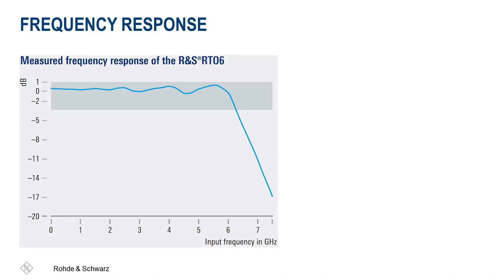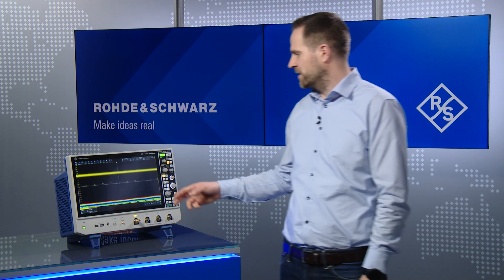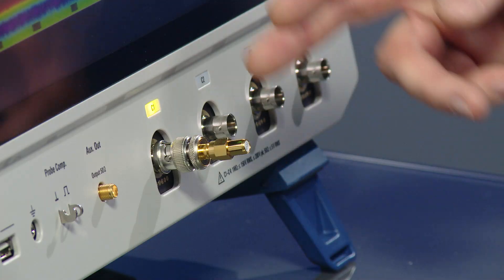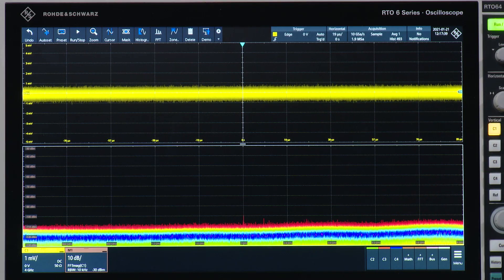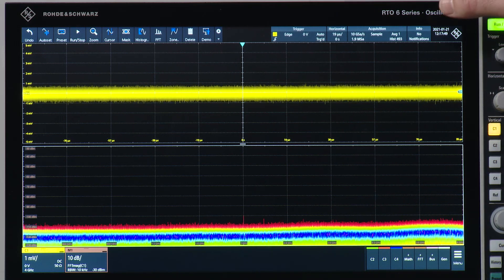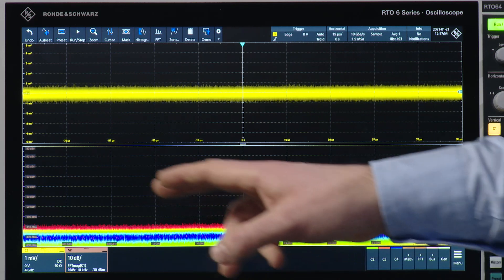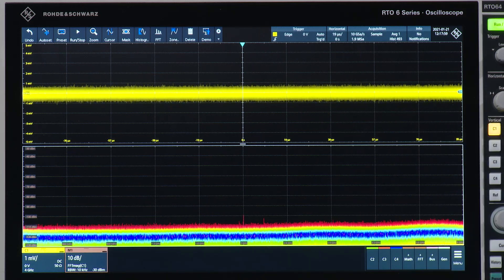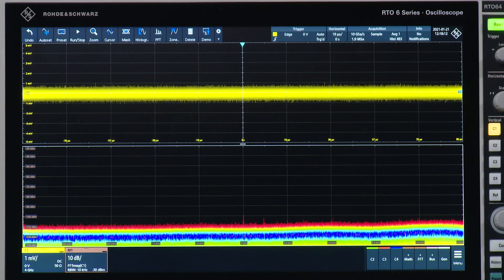R&S®RTO6: Flat frequency response for accurate measurements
For accurate signal acquisition, R&S®RTO6 oscilloscopes have a flat frequency response over the entire specified bandwidth, ensuring accurate measurement results regardless of the signal frequency components. The Gaussian falloff in frequency response leads to low overshoot and precise acquisition of signal edges.